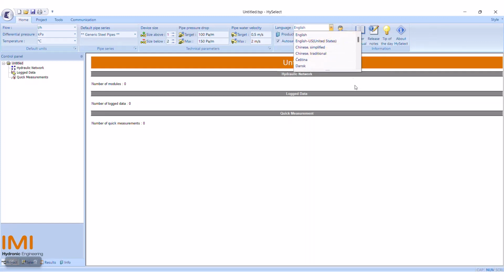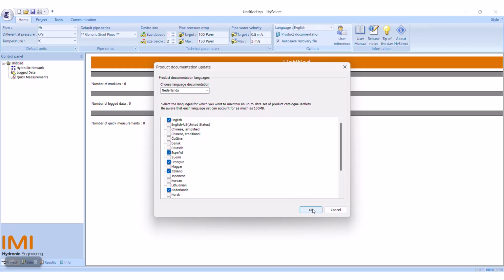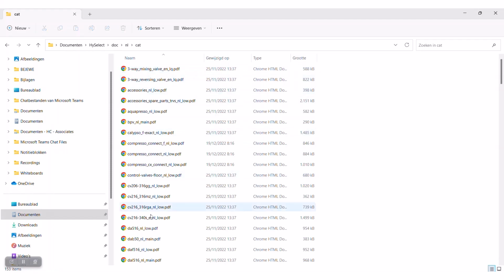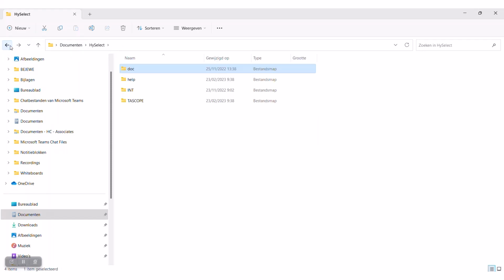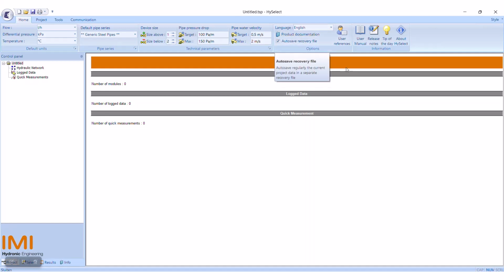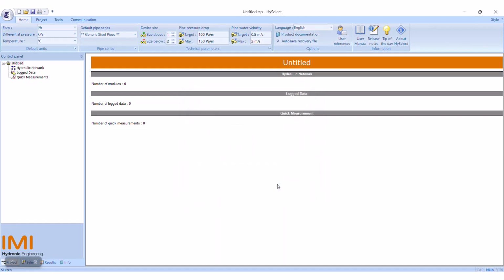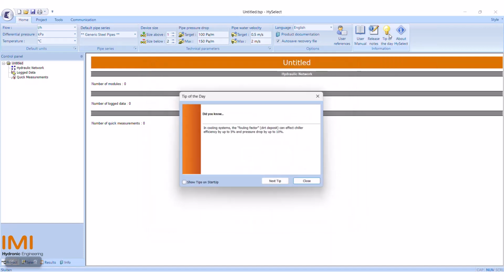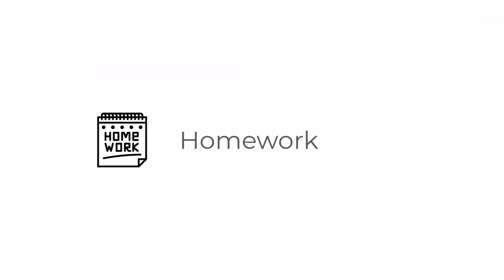HySelect Tutorial program Part 1.4 Menu Ribbon: Options and information